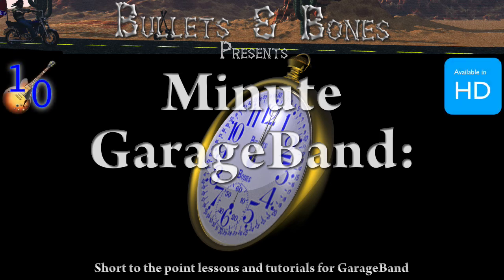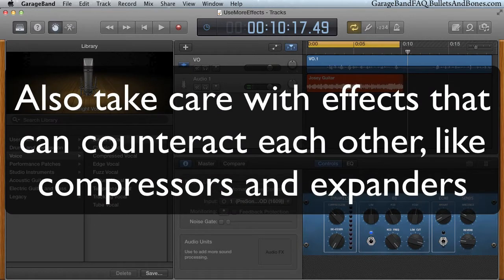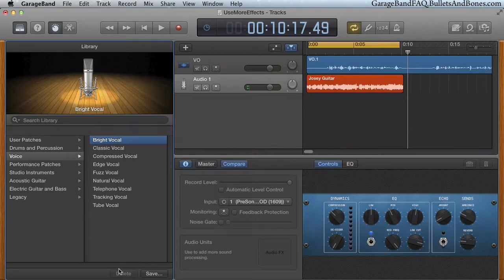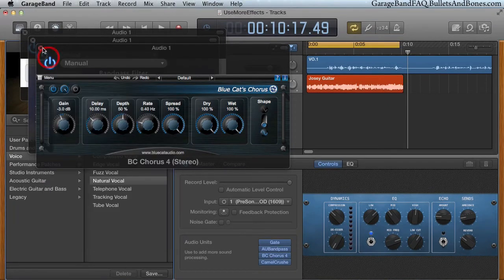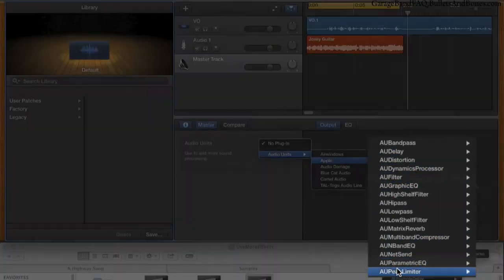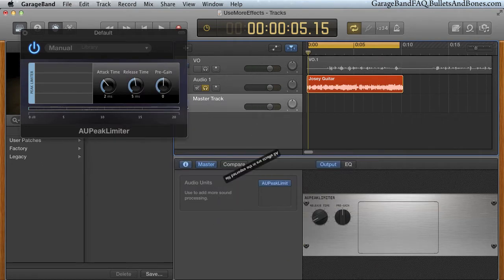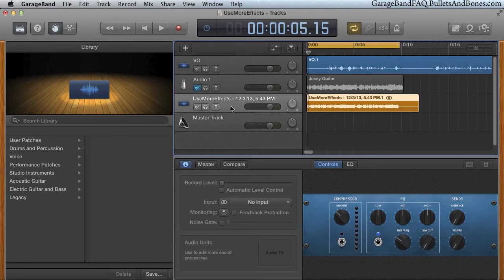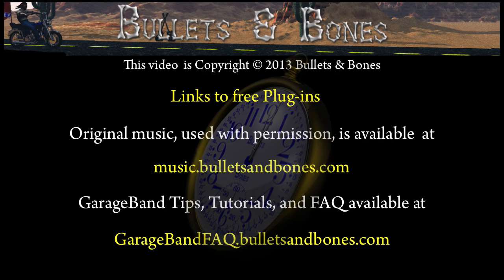GBv10: More effects than GB offers - Minute GarageBand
Minute GarageBand - A hack approach to using many effects (12 or more) on a track in GBv10